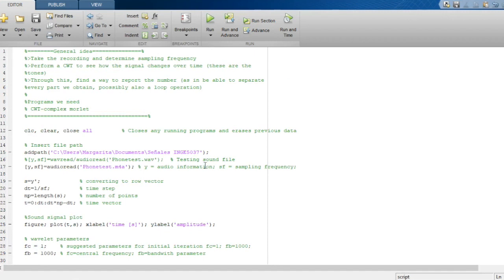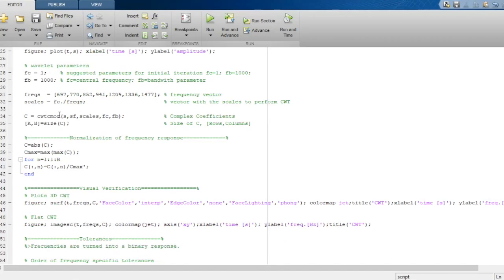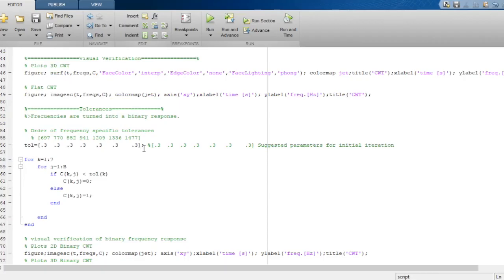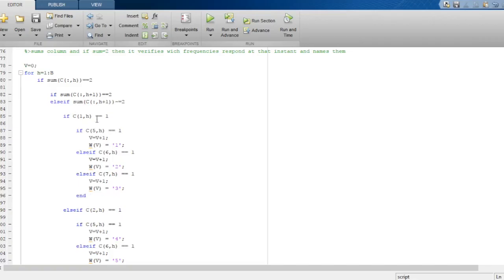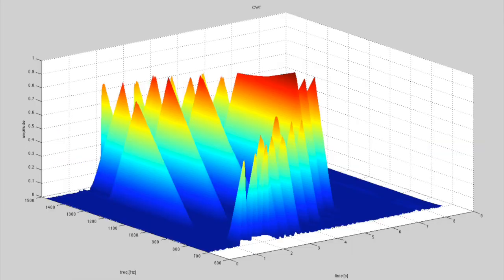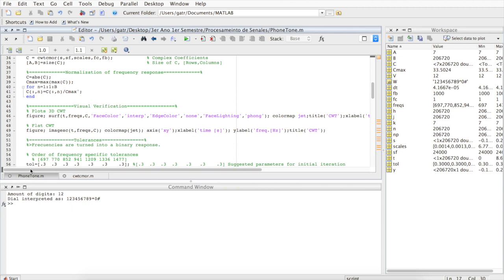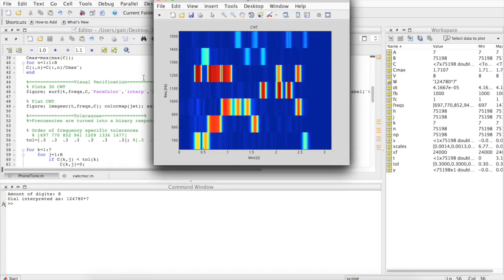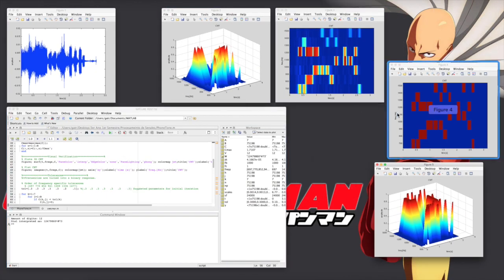Dual-Tone Multi-Frequency Decoder - MATLAB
DTMF Presentation 720HD